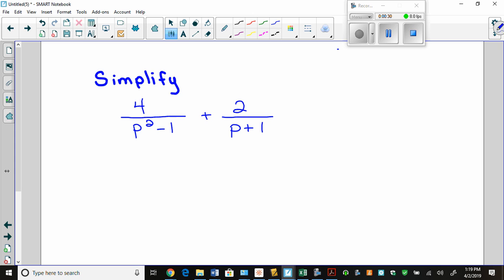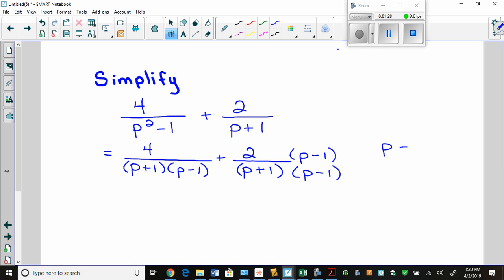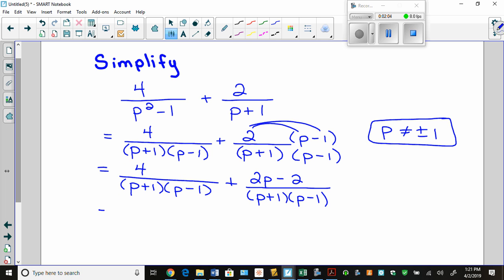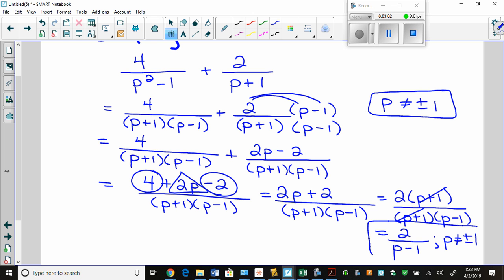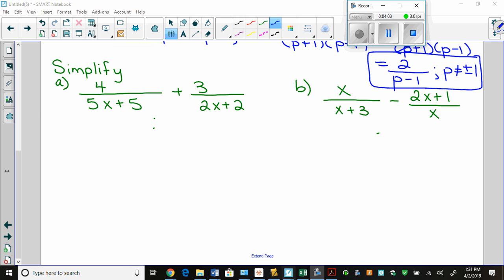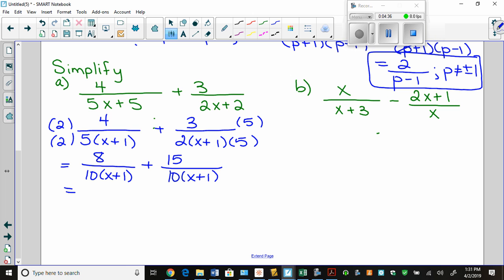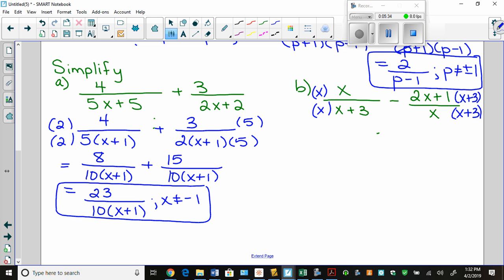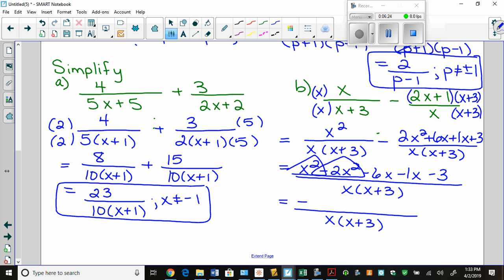addition and subtractions of rationals part 3 April 2